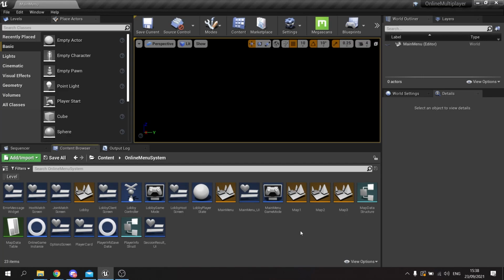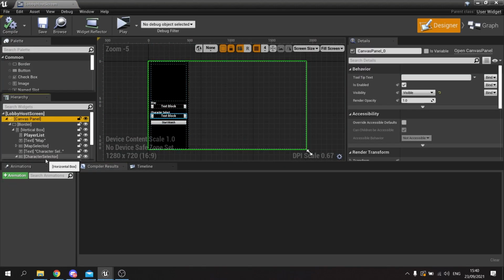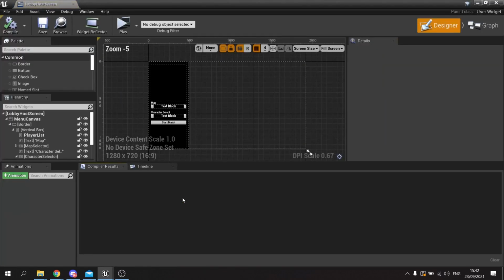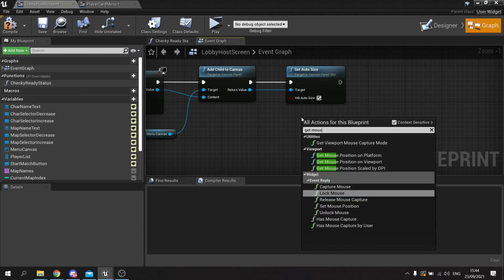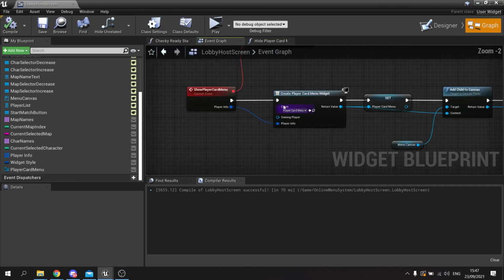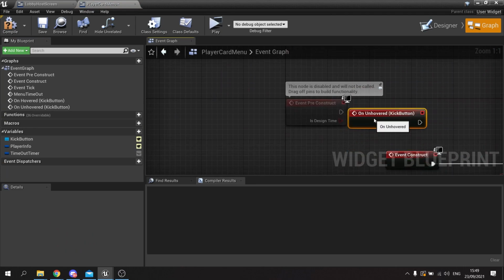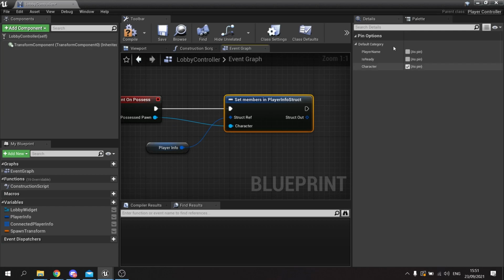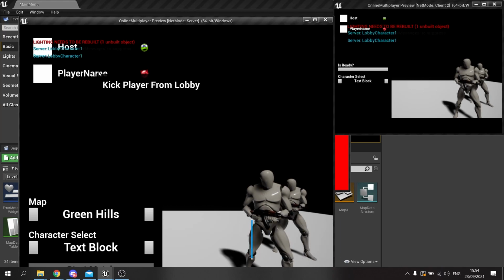Unreal Engine 4 Tutorial - Online Sessions Part 11: Kick Player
In this series we are setting up the connections for online multiplayer using the base Steam sessions that come with UE4.

In Part 11 we begin the task of removing/kicking a player from the lobby from the host screen. In this episode we setup the widgets for the player options menu.